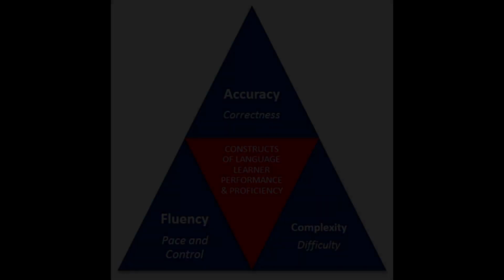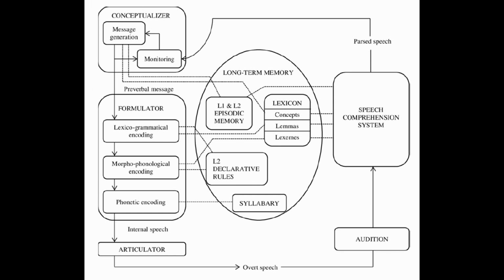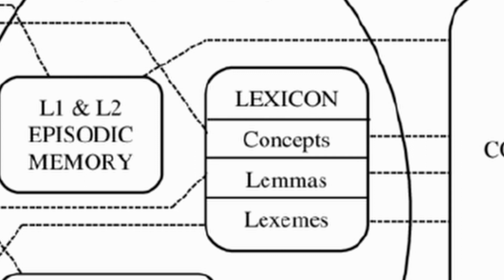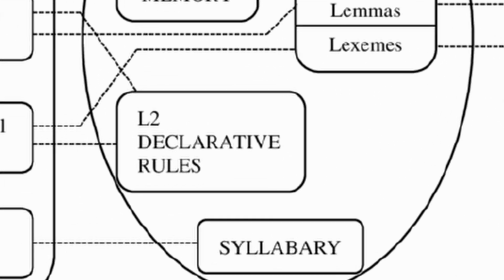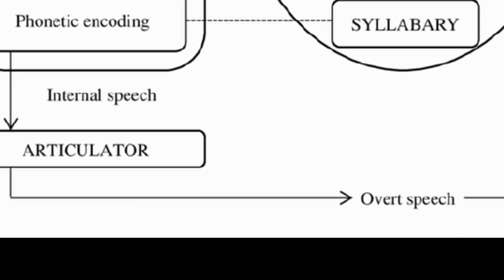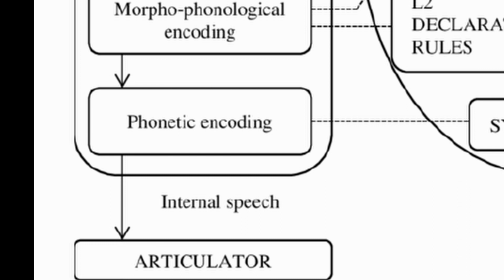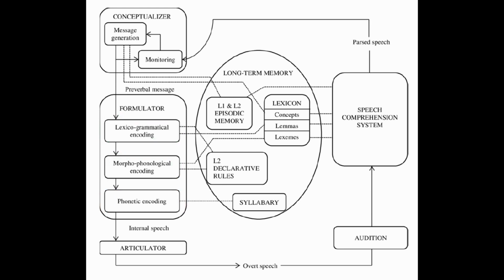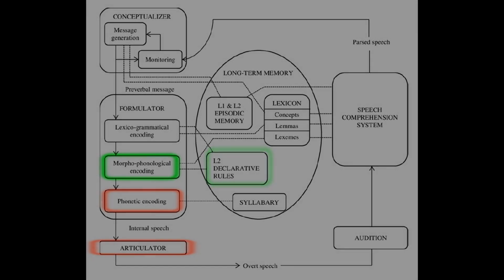LCL 327-1 Video report Unit 4: Kormos's (2006) Model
nya